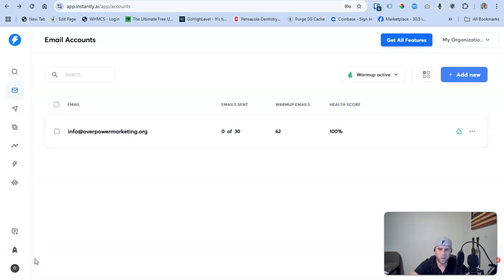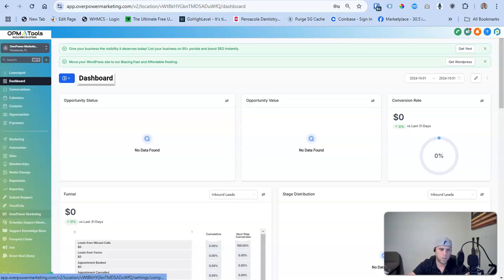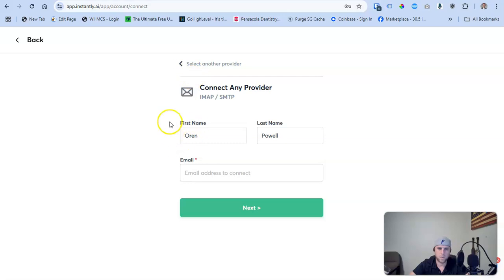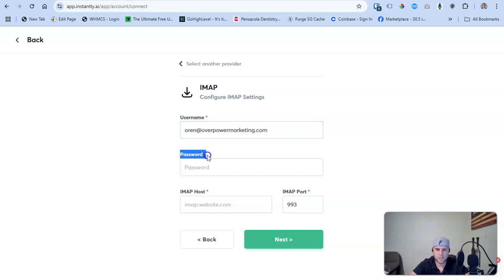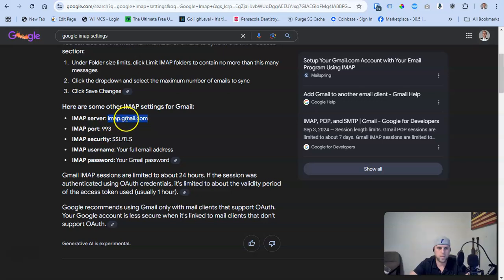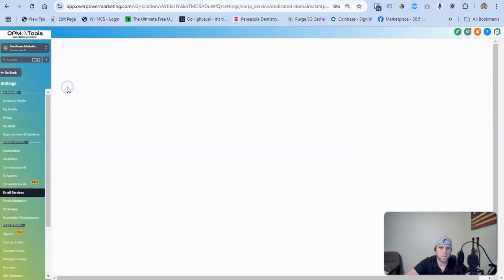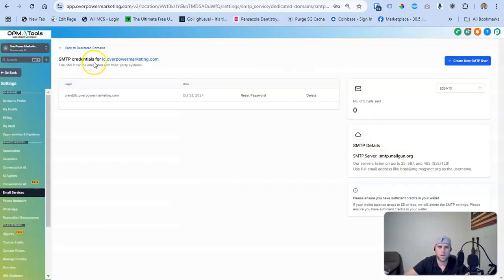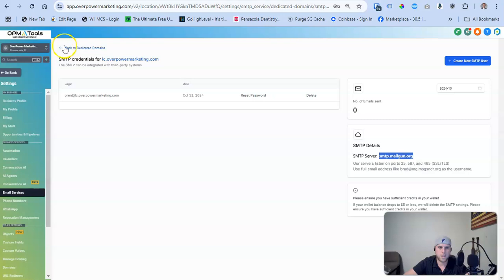Connecting GHL LC Email to Instantly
Learn how to seamlessly connect GoHighLevel's LC Email to Instantly for streamlined outreach and automation. In this tutorial, we walk you through the integration process step-by-step, ensuring your marketing campaigns are more effective and time-efficient. Perfect for marketers looking to optimize their workflow!

-- Live Bootcamp
-- PLUS $100 in Perpetuity